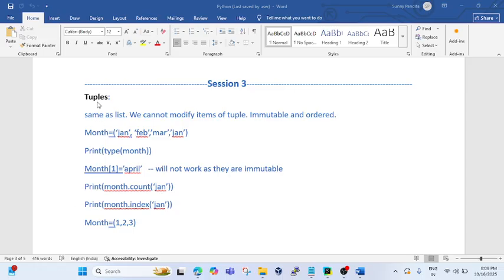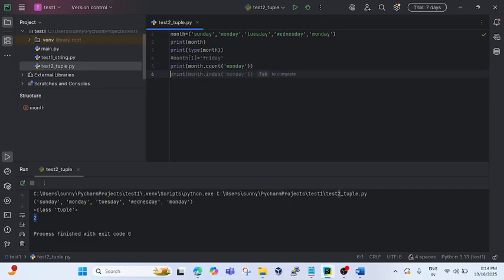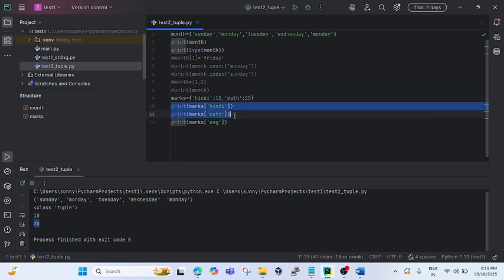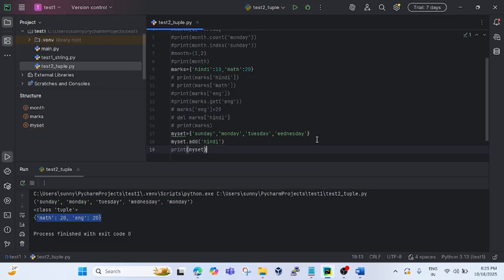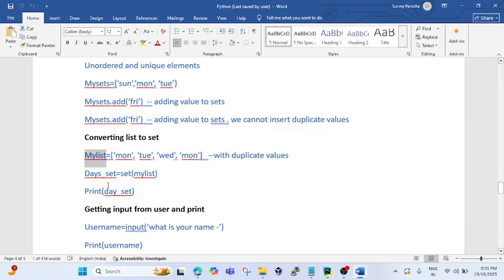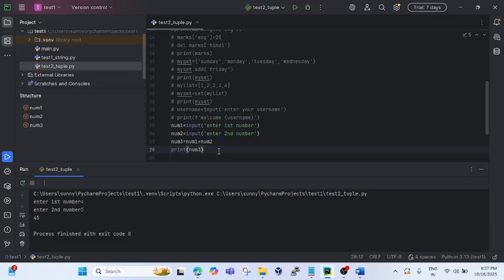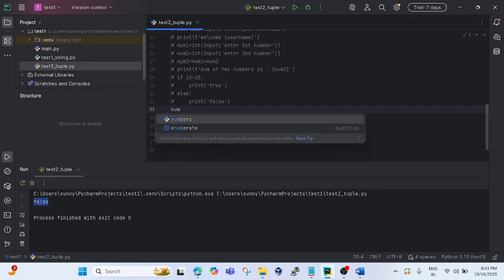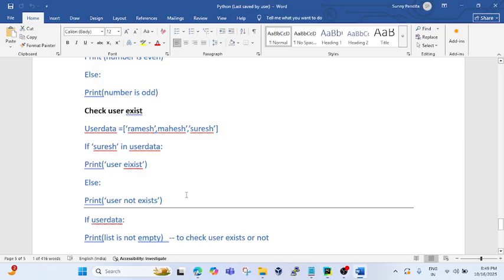Python Tutorial. Session 3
Tuples:
same as list. We cannot modify items of tuple. Immutable and ordered.
Month=(‘jan’, ‘feb’,’mar’,’jan’)
Print(type(month))
Month[1]=’april’   -- will not work as they are immutable
Print(month.count(‘jan’))
Print(month.index(‘jan’))
Month=(1,2,3)

Dictionaries:
Store information in key: value pair
Marks={‘english’:20,’math’:30}
Print(marks[‘math’])
Print(marks[‘hindi’]  -- not existing get error
Print(marks.get(‘hindi’))
Marks[‘hindi’]=40   --adding to existing dictionary
Print(marks)
Del marks[‘hindi’]  -- to delete key value

SETS
Unordered and unique elements
Mysets={‘sun’,’mon’, ‘tue’}
Mysets.add(‘fri’)  -- adding value to sets
Mysets.add(‘fri’)  -- adding value to sets . we cannot insert duplicate values

Converting list to set
Mylist=[‘mon’, ‘tue’, ‘wed’, ‘mon’]   --with duplicate values
Days_set=set(mylist)
Print(day_set)

Getting input from user and print
Username=input(‘what is your name -’)
Print(username)
Print(f’welcome {username}’)

Program to add two numbers
Num1=input(‘enter first number’)
Num2=input(‘enter second number’)
Sum=num1+num2
Print(f’sum of two number is – {sum}’)

Typecasting
Num1=int(input(‘enter first number’))

Conditional Statements
If 10 lessthan5
Print(‘true’)
Else
Print(‘false’)

Check number even or not
Num=int(input(‘enter number’))
If num%2 ==0:
Print (number is even)
Else:
Print(number is odd)

Check user exist
Userdata =[‘ramesh’,mahesh’,’suresh’]
If ‘suresh’ in userdata:
Print(‘user eixist’)
Else:
Print(‘user not exists’)
If userdata:
Print(list is not empty)   -- to check user exists or not